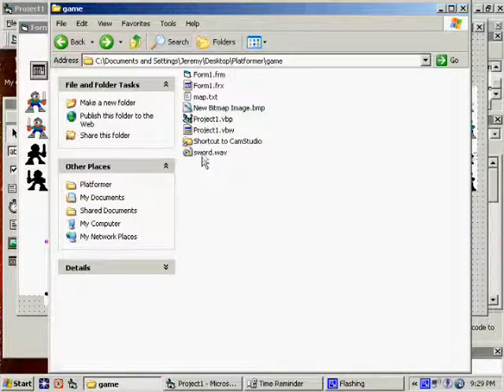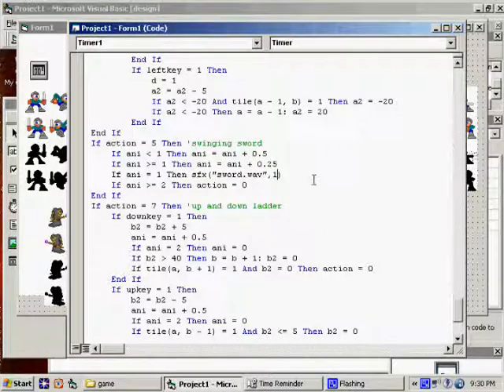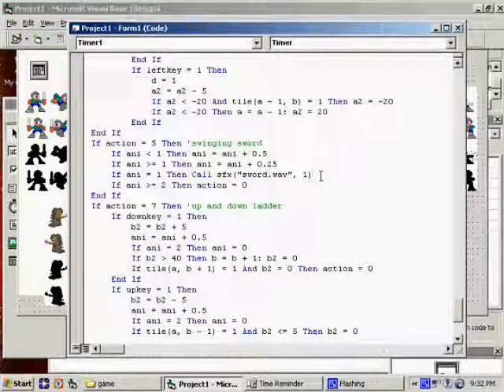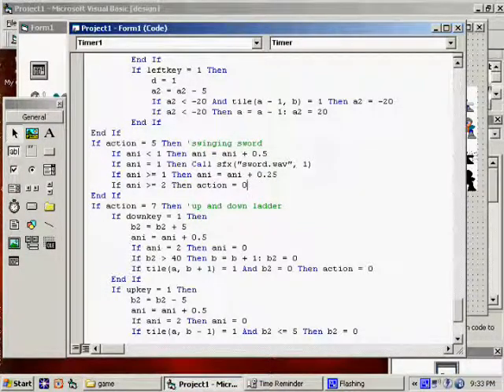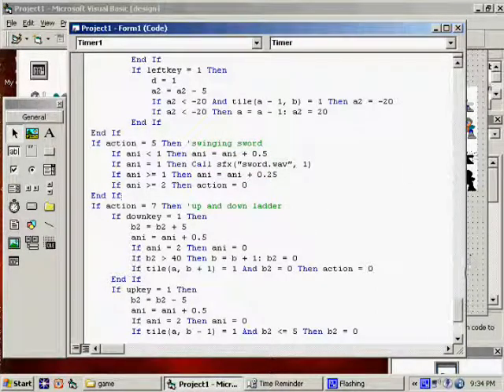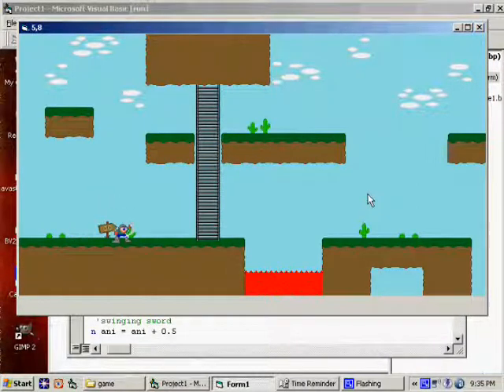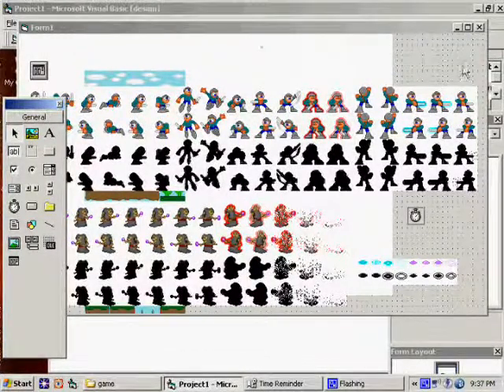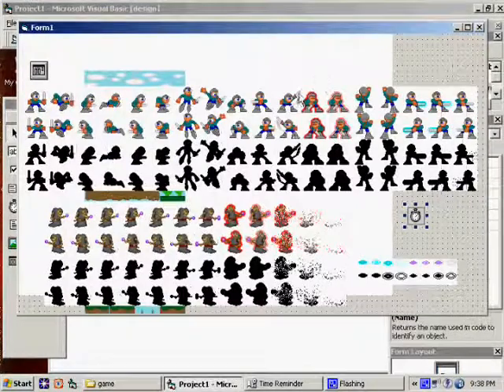Program 2D Side-scroller in VB6.0 #32